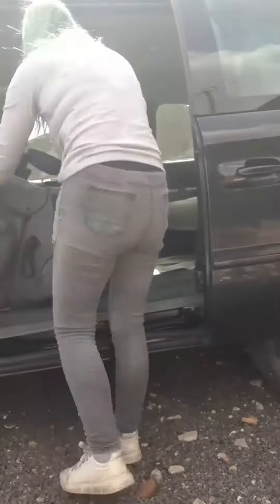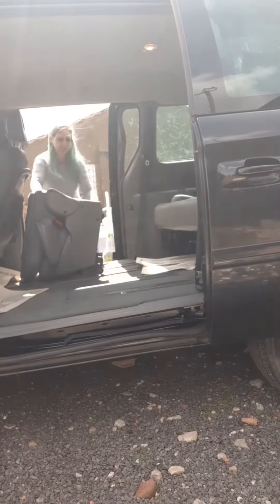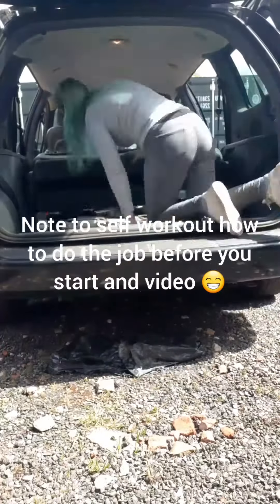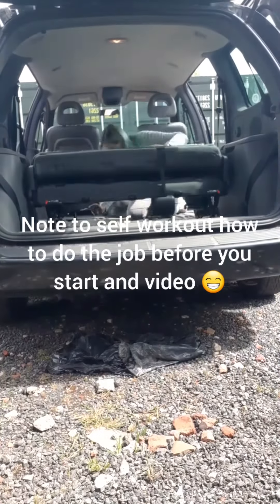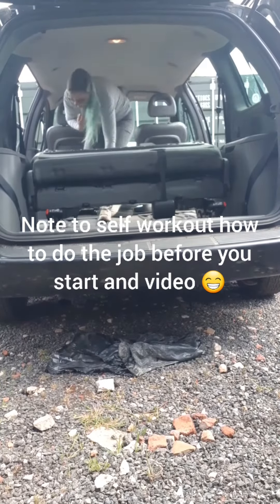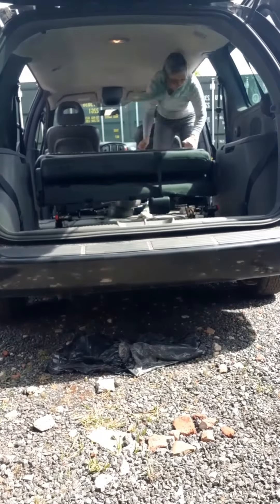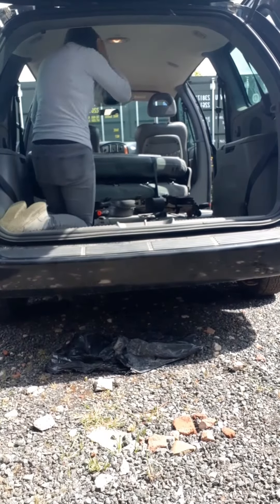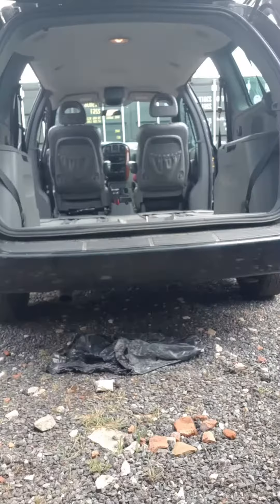I bought a Chrysler voyager to convert into a weekend camper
In this video I take out the seats to see how much room I have to work with.